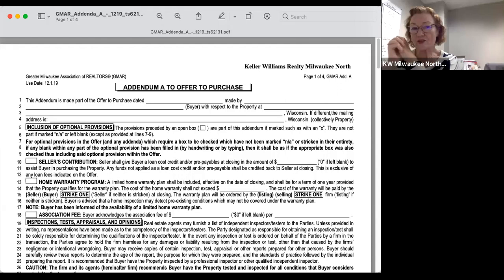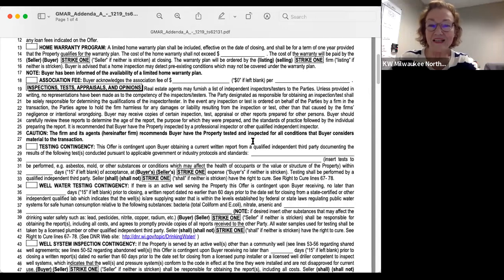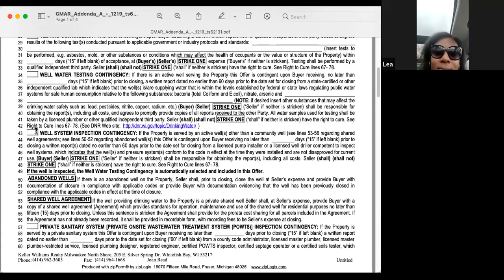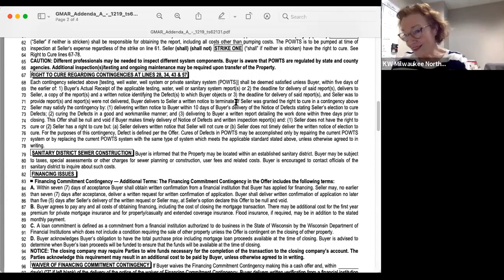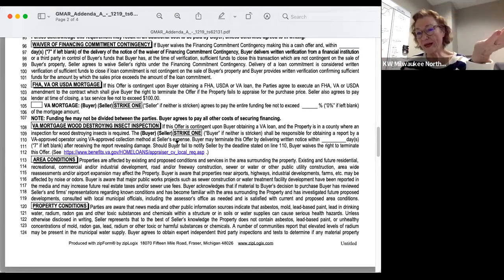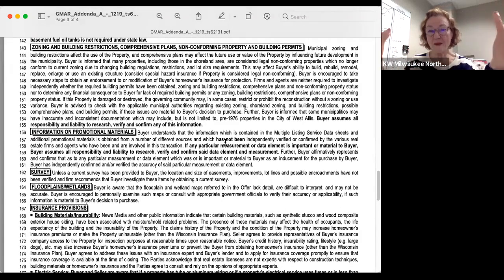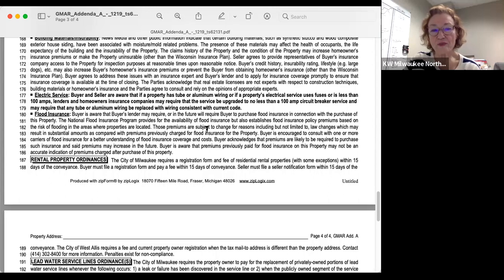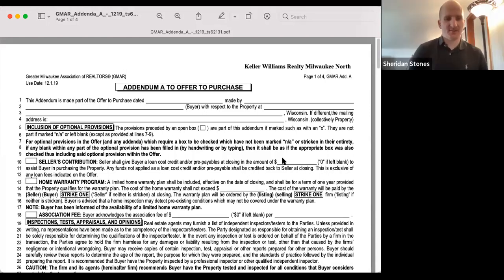Contract Training - Using the Addendum A 4/4/2022